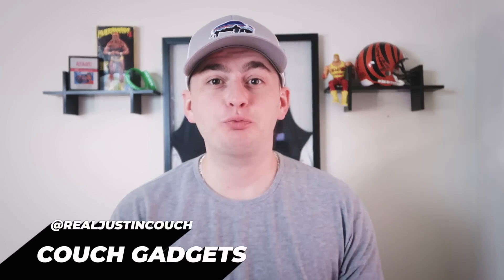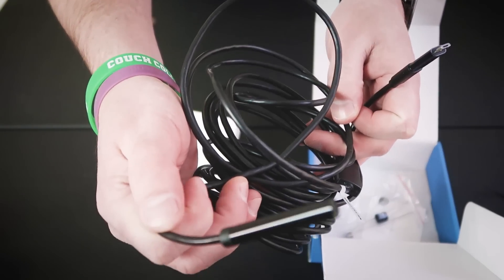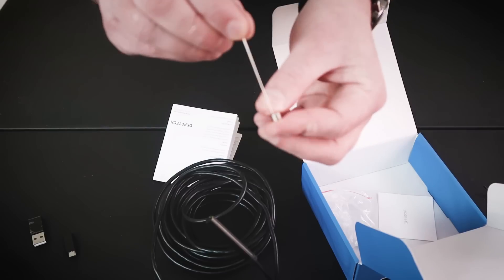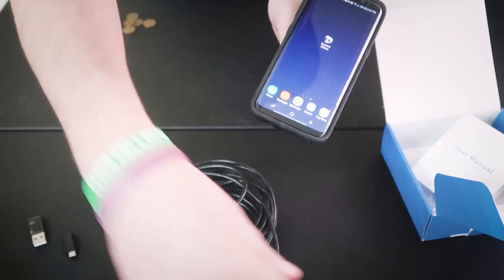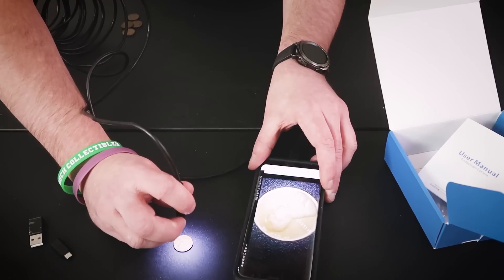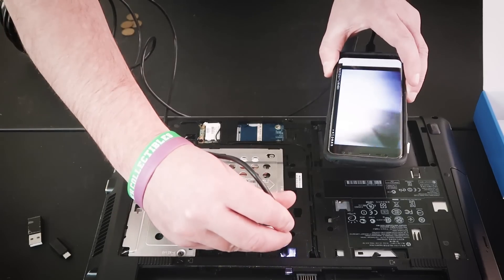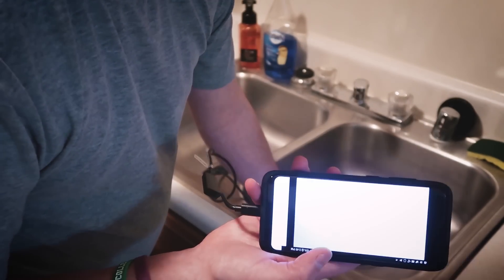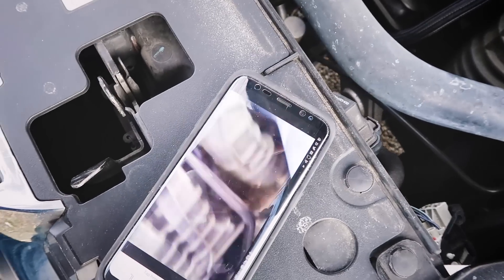AMAZING Camera Gadget Test - Depstech USB Endoscope Review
This is the Amazing Camera Gadget Test - Depstech USB Endoscope Review. This camera gadgets for smartphones allows you to see objects up close. We review the Depstech Endoscope and set it up. For more gadget testing videos, give this video a big thumbs up!

Welcome to Couch Gadgets where we test the best and most amazing gadgets on the market! This channel is all about awesome gadget reviews, As Seen on TV products as well as weird gadgets, kitchen gadgets, tech gadgets, and affordable gadgets you should buy.